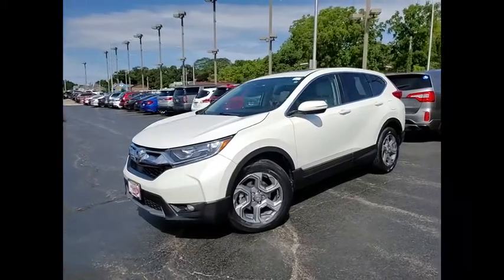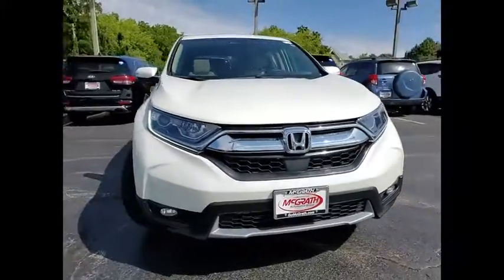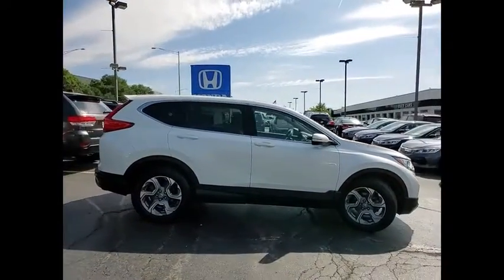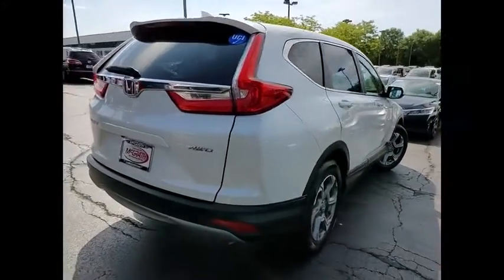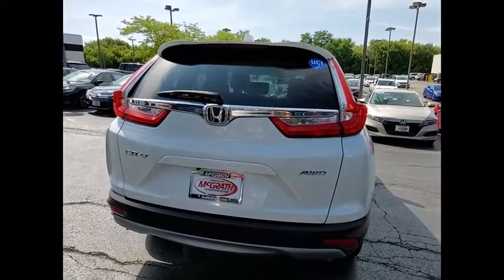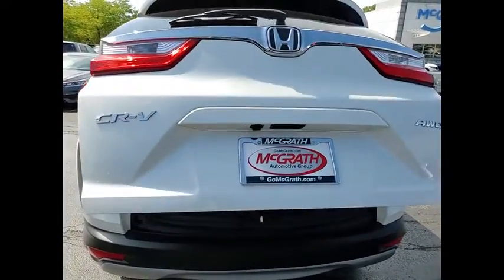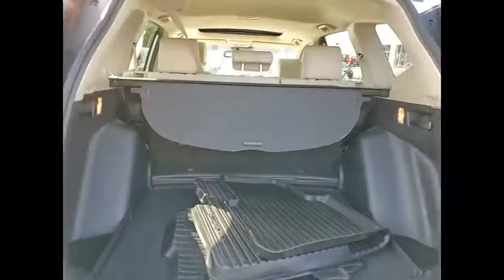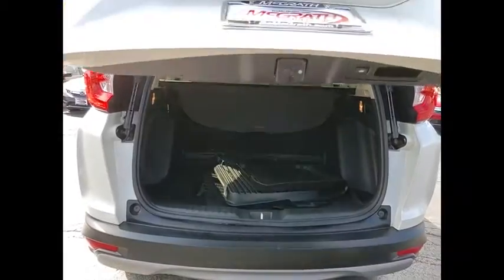2017 Honda CR-V St Charles IL S6536A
2017 Honda CR-V EX-L

**One Owner, Clean Carfax, and HondaTrue Certified** 2017 Honda CR-V EX-L!! Features include Rearview Camera/Rear Park Assist, Bluetooth, Bluetooth/Handsfree, Back-Up/Rear-View Camera, AWD, 8 Speakers, Alloy wheels, Apple CarPlay/Android Auto, Auto-dimming Rear-View mirror, Blind spot sensor: Blind Spot Information (BSI) System warning, Compass, Exterior Parking Camera Rear, Front Dual Zone A/C, Front fog lights, Garage door transmitter: HomeLink, Heated Front Bucket Seats, Leather Seat Trim, Memory seat, Outside temperature display, Power driver seat, Power Liftgate, Power moonroof, Power passenger seat, Telescoping steering wheel.HondaTrue Certified Details:* Powertrain Limited Warranty: 84 Month/100,000 Mile (whichever comes first) from original in-service date* Roadside Assistance* Roadside Assistance for the duration of the Certified Pre-Owned Limited Warranty. Up to two complimentary oil changes within the first year of ownership. SiriusXM 90-Day Trial* Warranty Deductible: $0* Limited Warranty: 12 Month/12,000 Mile (whichever comes first) after new car warranty expires or from certified purchase date* Transferable Warranty* Vehicle History* 182 Point InspectionAwards:* 2017 KBB.com Brand Image Awards * 2017 KBB.com 10 Most Awarded BrandsKelley Blue Book Brand Image Awards are based on the Brand Watch(tm) study from Kelley Blue Book Market Intelligence. Award calculated among non-luxury shoppers. Kelley Blue Book is a registered trademark of Kelley Blue Book Co., Inc.** KBB MARKET VALUE PRICING at McGrath Honda Of St.Charles. Shop/Buy with confidence! With our KBB Market Value Pricing, you'll find our competitive market-based price on every pre-driven vehicle upfront,... No games, No hassles, Just Real Prices!!Reviews:* Plenty of adult-sized room in both seating rows; more cargo capacity than most rivals; rear seatbacks fold flat at the tug of a lever; appealing roster of tech and safety features. Source: Edmunds